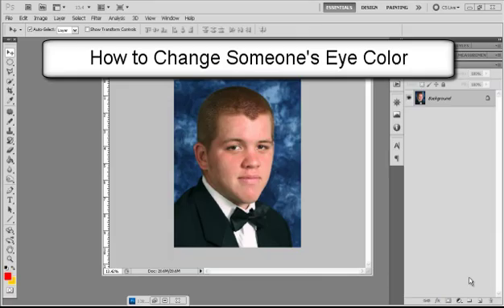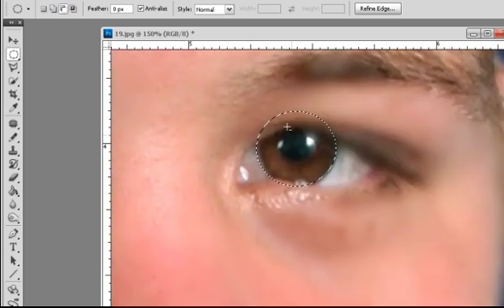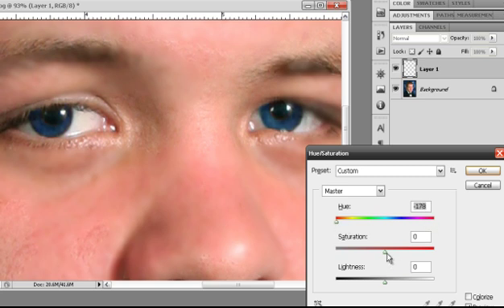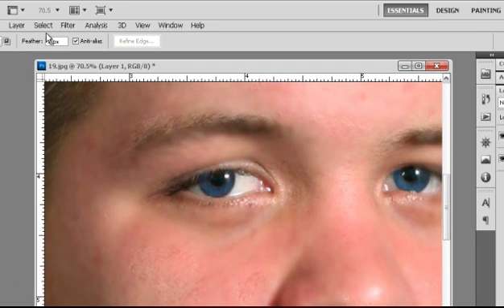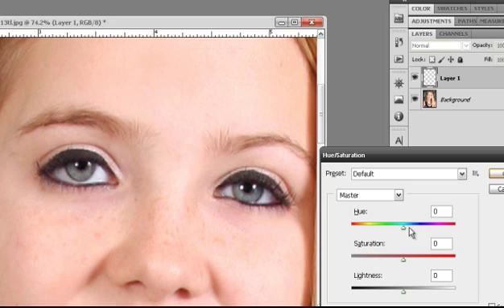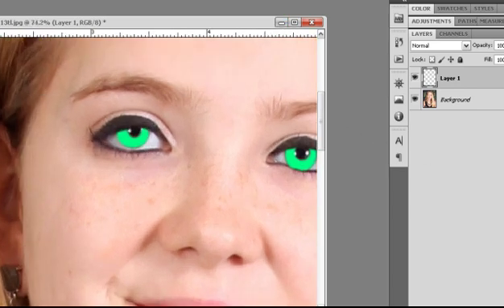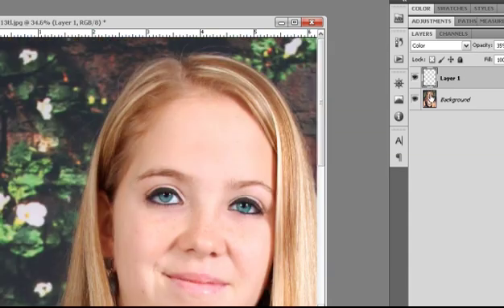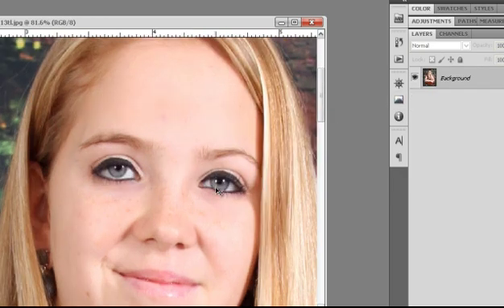How to change eye color in Photoshop Elements or CS5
Quick easy way to change a persons eye color in Photoshop in seconds. Want to quickly change a persons eye color, hue, saturation, brighten or darken them? A simple technical that works in Photoshop Elements as well as CS5. With the elliptical tool you can rapidly select the portions of the iris and deselect the pupil. Allows you to tweak the color until you have it the way you want, in a non-destruct manner.